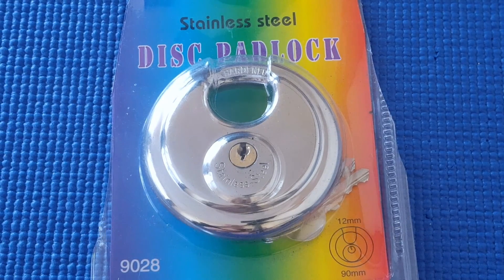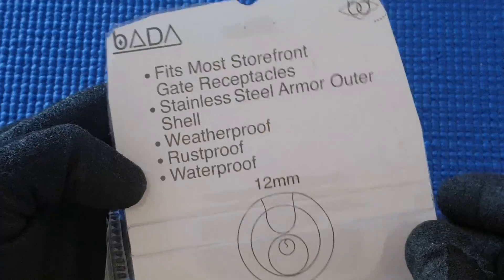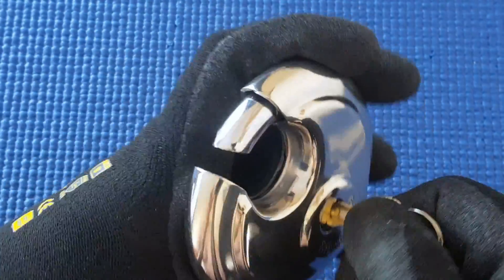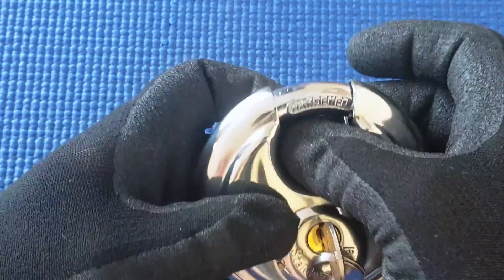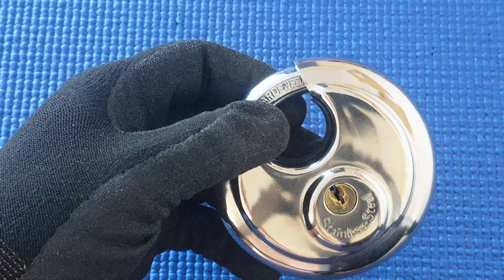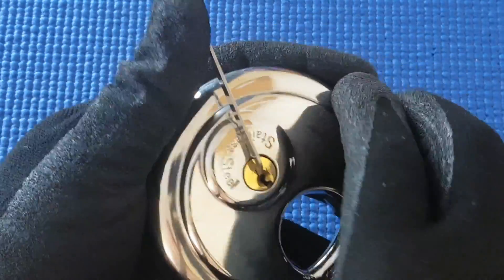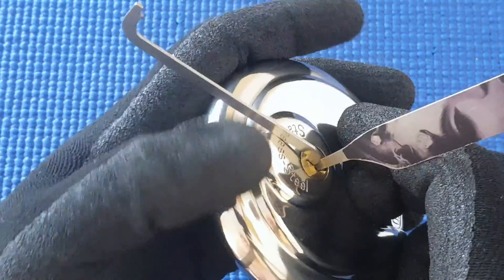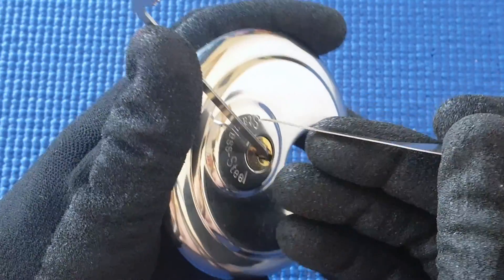(Picking 39) My entry to "K1 Locks" 200th Subscriber giveaway (picked)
Here I pick a "Bada" disc (or discus) padlock as my entry to "K1 Locks" 200th Subscriber giveaway.  It took me several attempts to pick to pick it on camera, but I fast-forwarded it so as not to bore you. ;-)